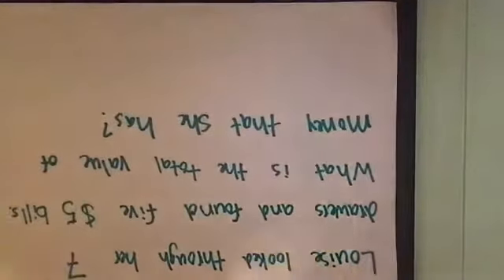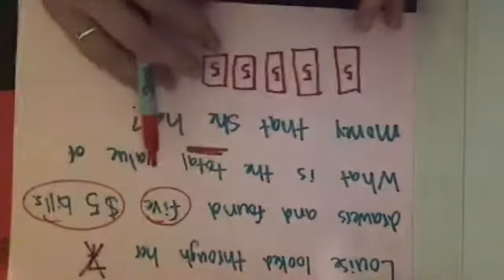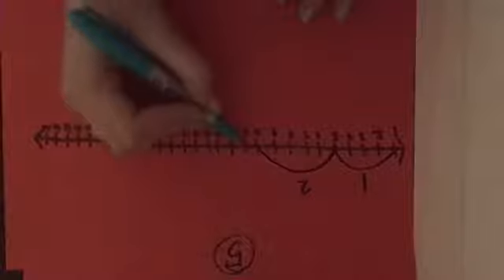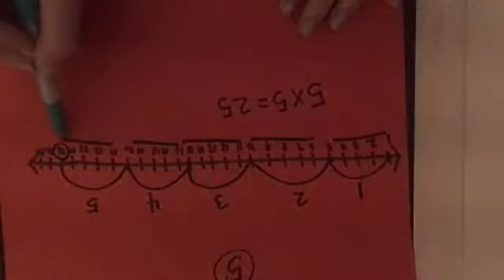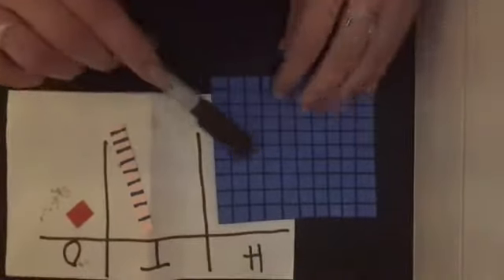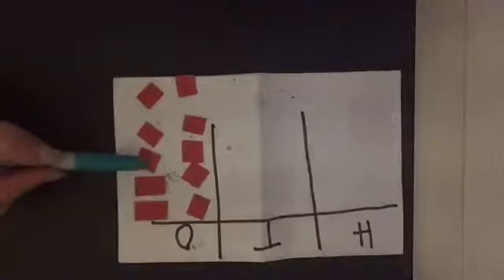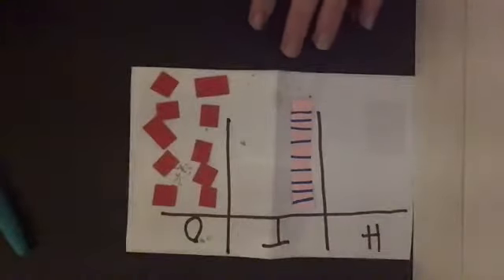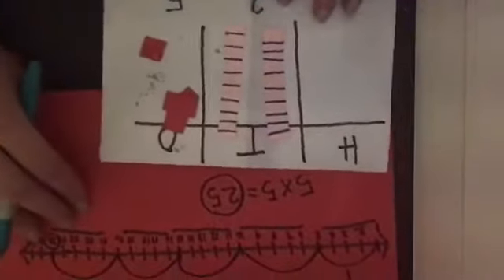February 15, 2019